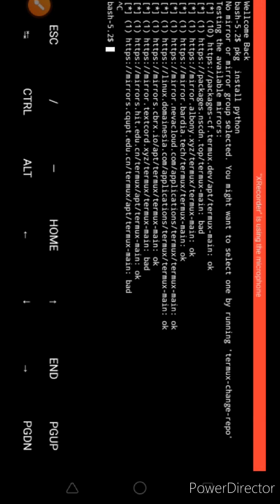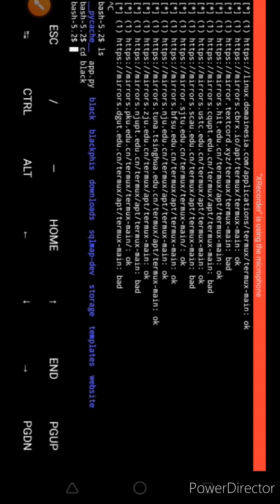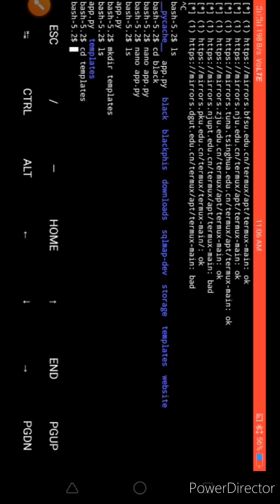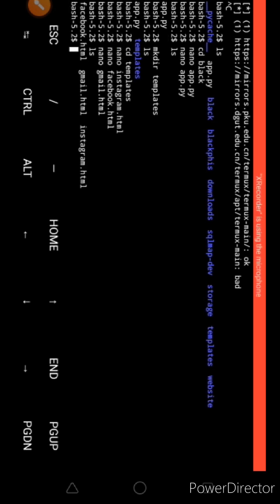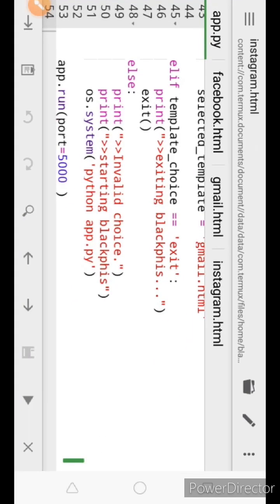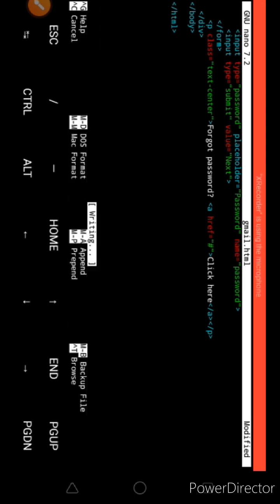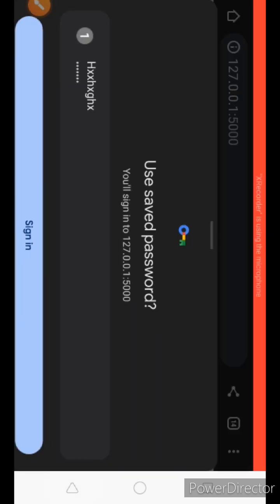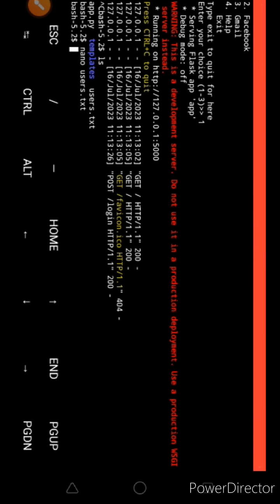How to make our own hacking tools on termux